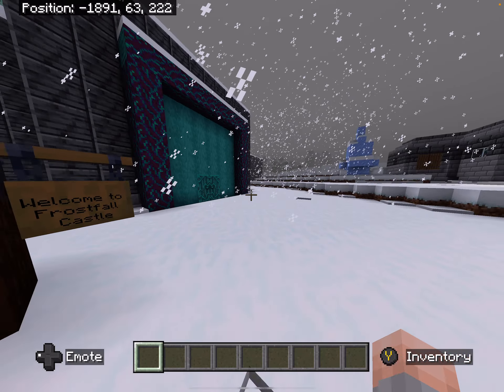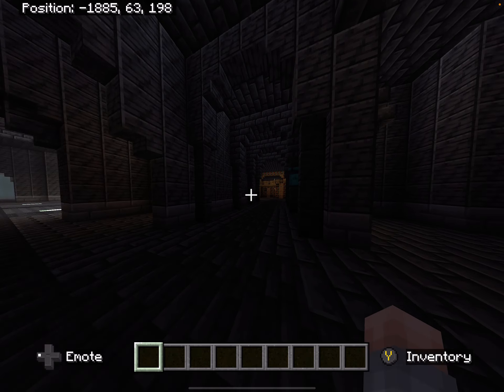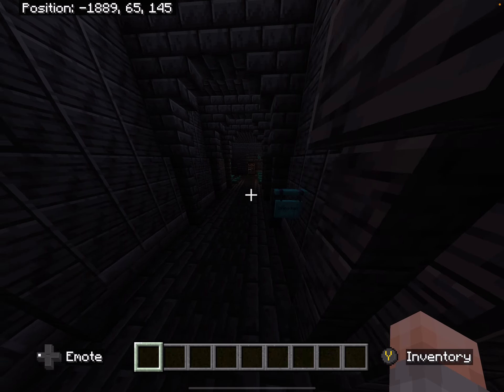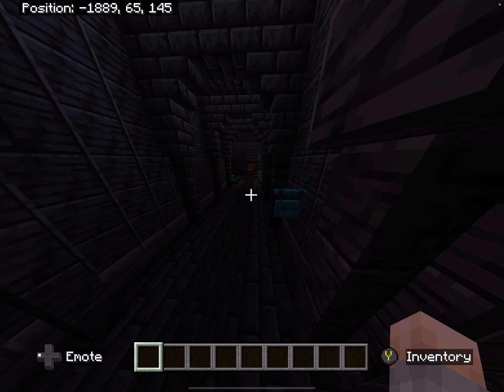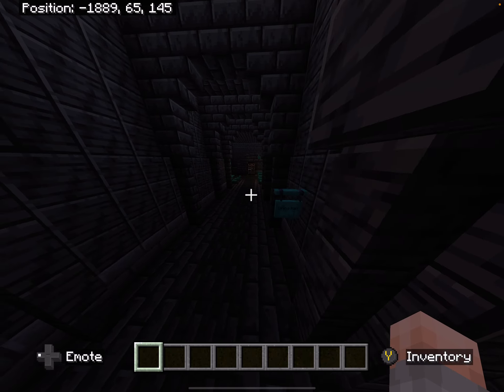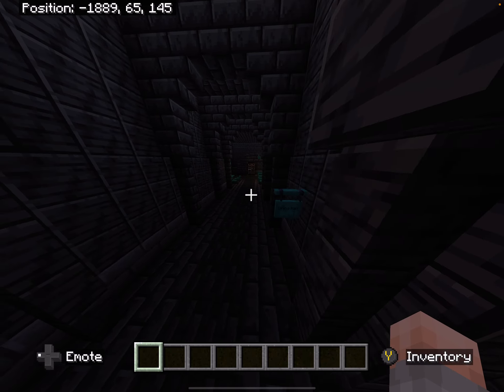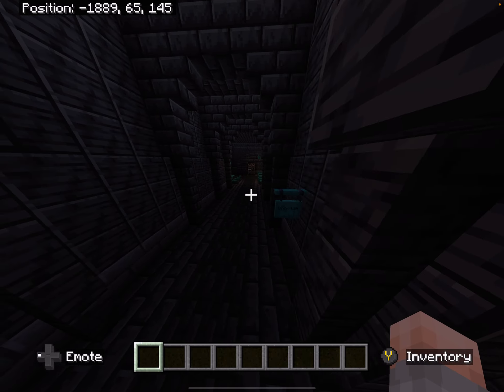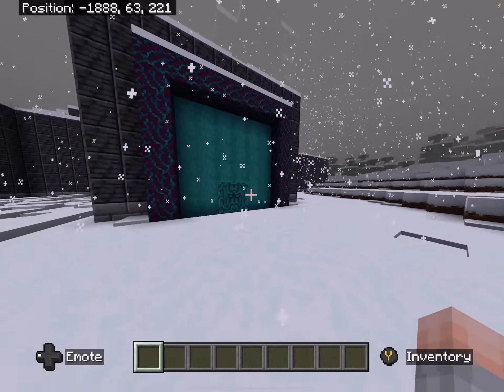Winter Wonderland Minecraft Worldview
Spent two days (around 15 hours) making this and thought I’d make a video to show my friends! ^^